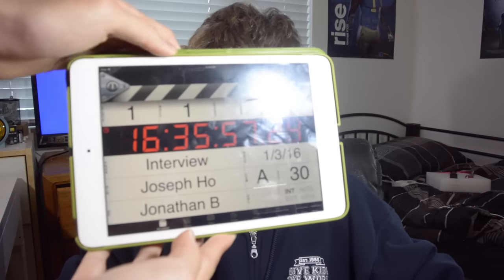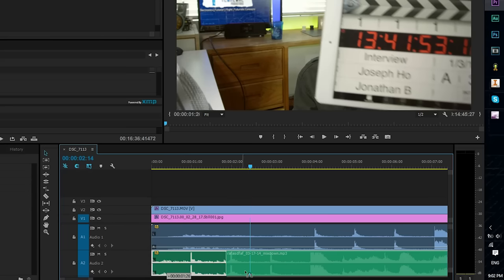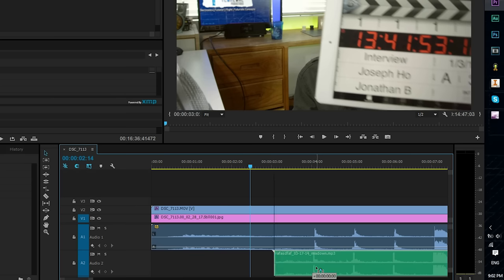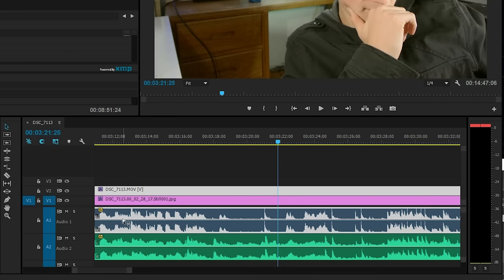The Best and Cheapest Video Stabilizer!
Roxant Pro Video Stabilizer

Red Edition
Black Edition

Audio Equipment:
Shotgun Mic
Main Mic
Sabrent USB Audio Interface
OTG Cable
Table Tripod
ATH-M40x Heaphones

Tripods & Stabilizers:
Dolica Proline Tripod
G06 Fluid Head
Video Stabilizer
Quick Release Plate

Lighting Equipment:
CN160 LED Video Light
Light Stands